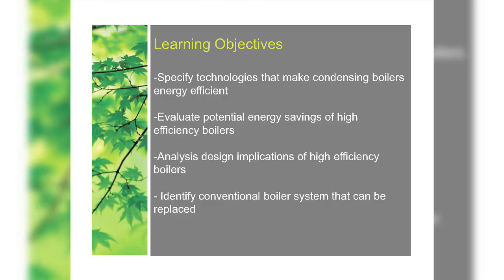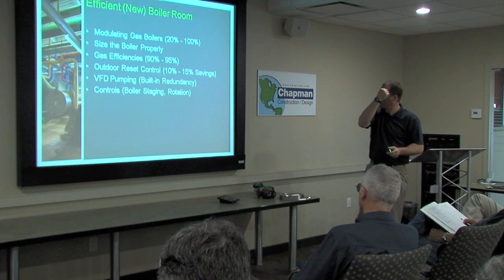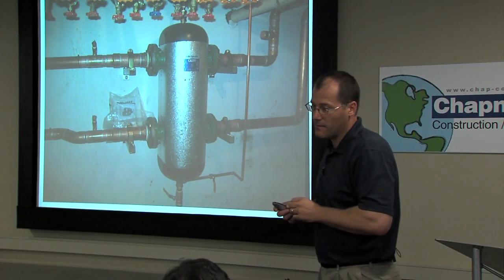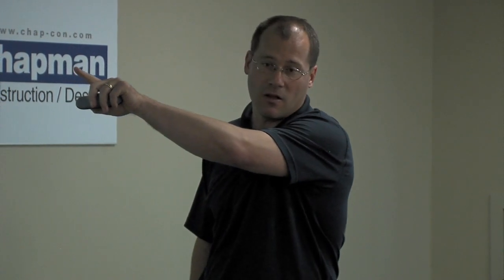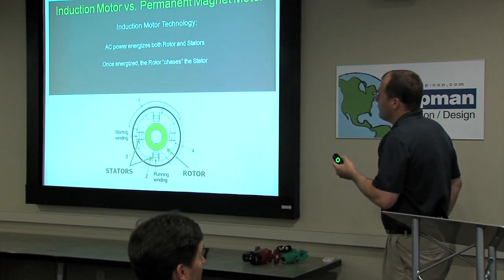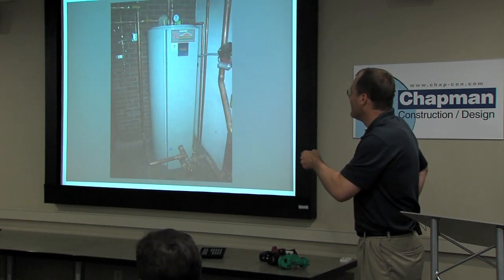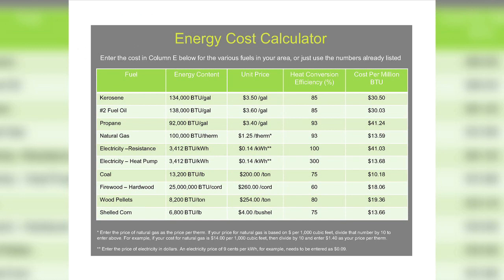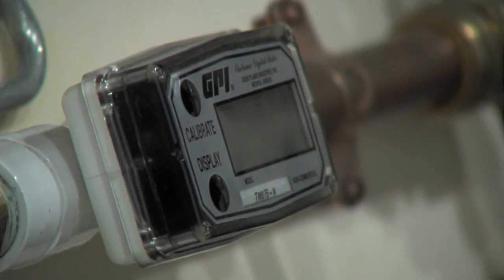Efficient Upgrade - Condensing Boilers - presentation by Lee Cook of Capco Energy Supply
With strict codes and increasing pressure to design energy efficient buildings and heating systems, every bit of savings makes a difference. In Massachusetts 25-35% of energy use in buildings comes from space heating. Typical conventional boilers have an operating efficiency of 70%-80%, unlike high efficiency condensing boilers that demonstrate a 90%-95% efficiency rating by capturing the latent heat that conventional boilers neglect. This one hour presentation will be an in-depth discussion of the technological advances, design implications, and potential savings of today's high efficient boilers.

Registered architects and LEED APs can earn credit toward their professional designations by attending a series of programs offered by Chapman Construction/Design, an approved provider of LEED CMP and AIA CEU courses.